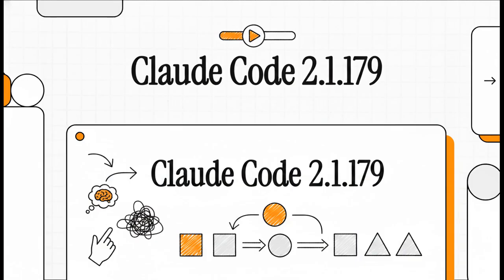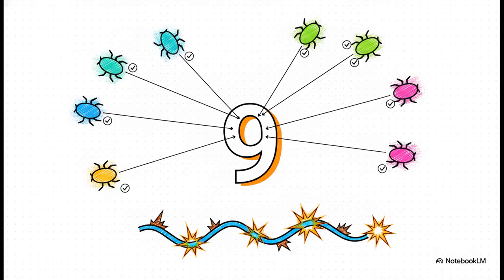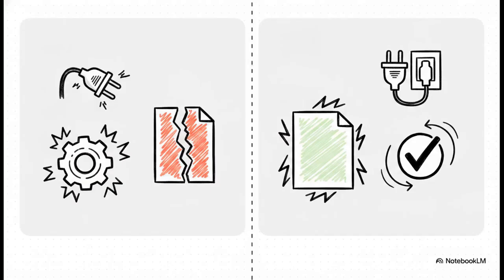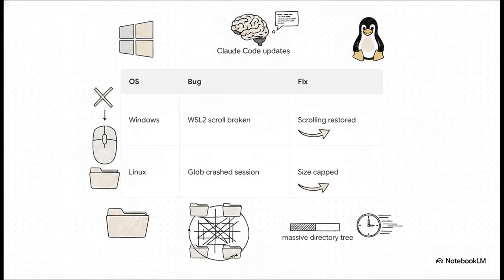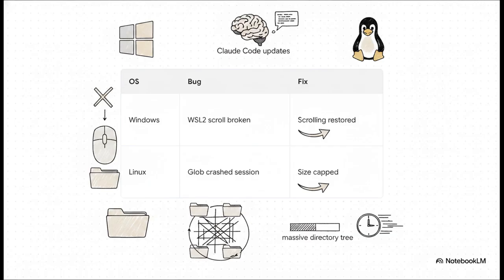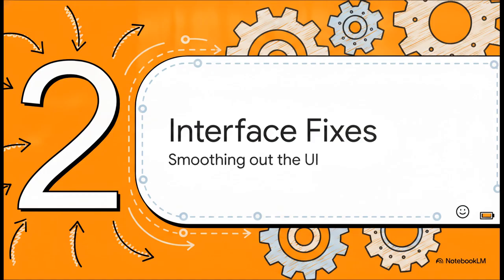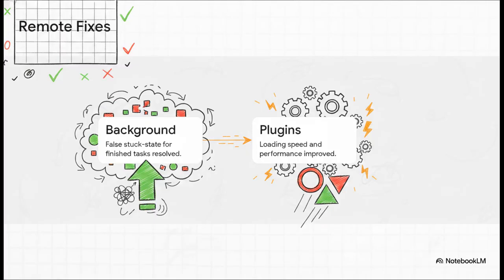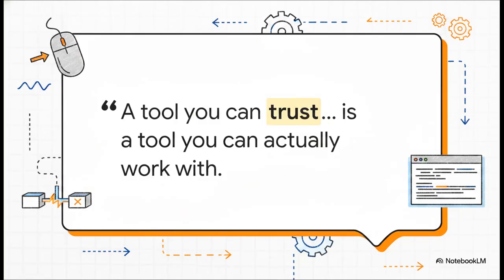Claude Code 2.1.179: Connection, Scrolling, and UI Bug Fixes | Claude Master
Version 2.1.179 of Claude Code ships nine targeted fixes covering mid-stream connection drops, WSL2 mouse-wheel scrolling, an oversized Bash tool description on Linux, and several subagent and UI reliability issues.